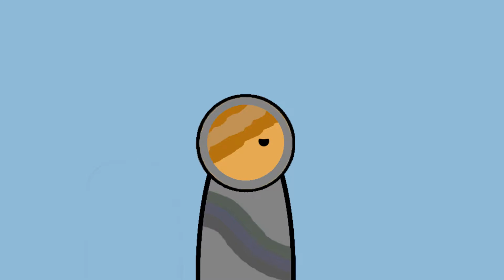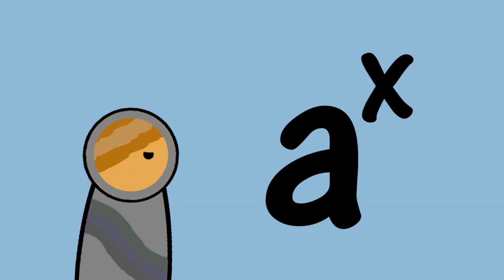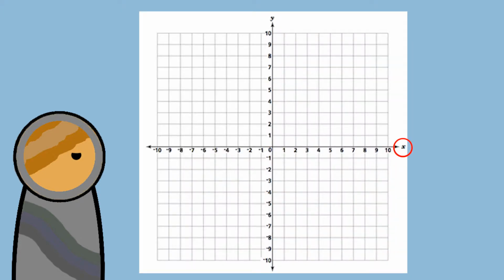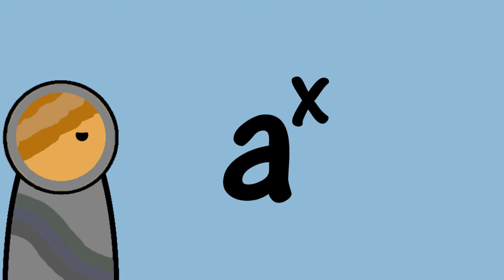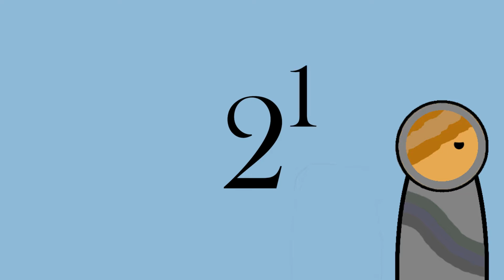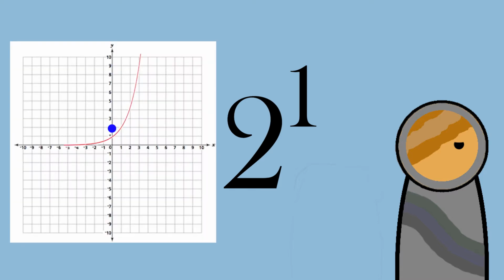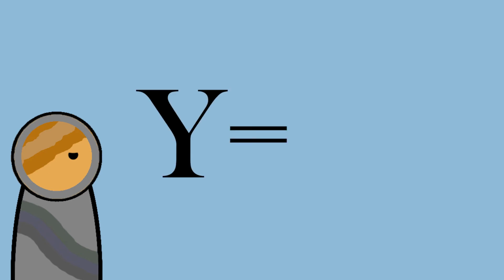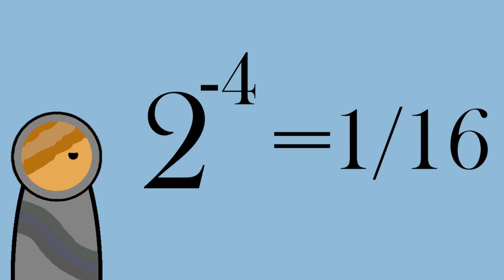Exponential Functions and Algebra With Zee - Part 1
Algebra Study Guide videos. Hope it helps with your understanding!